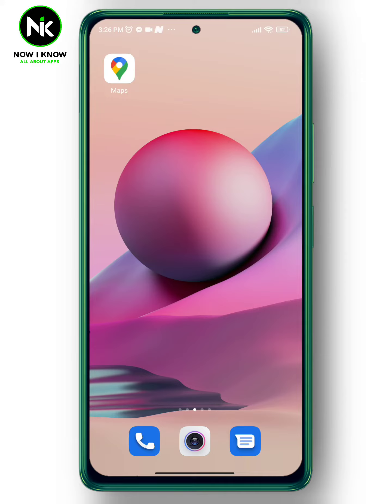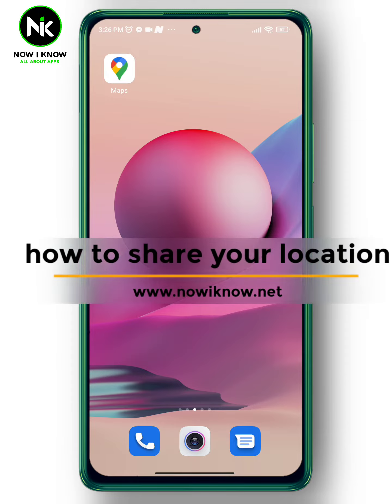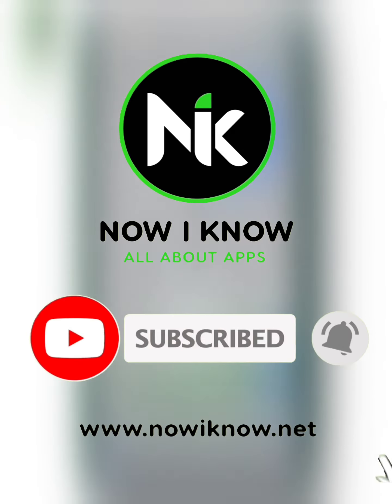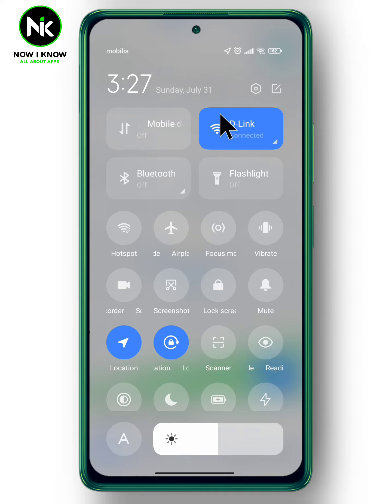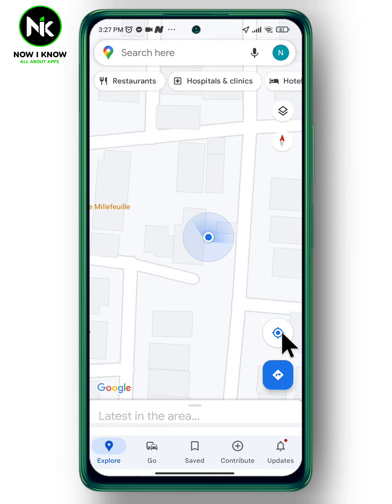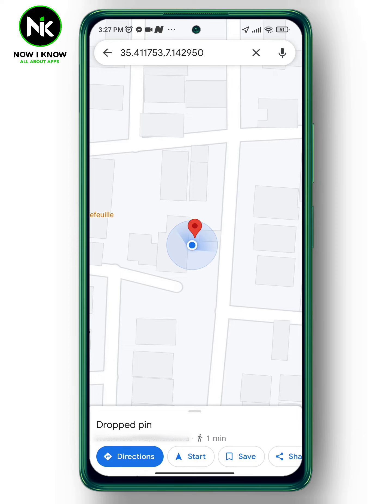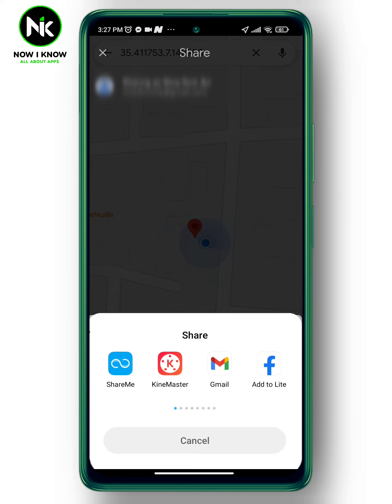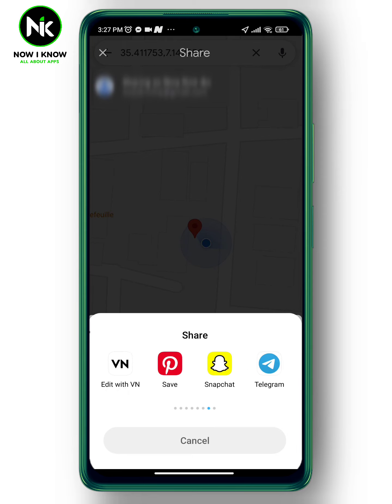How to Share Location On Google Maps 2023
00:00 Introduction
00:23